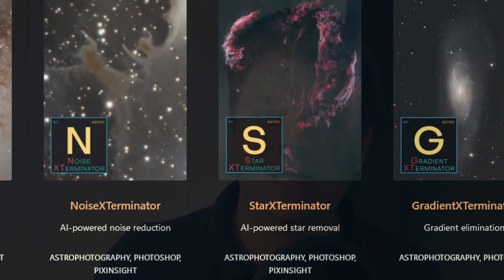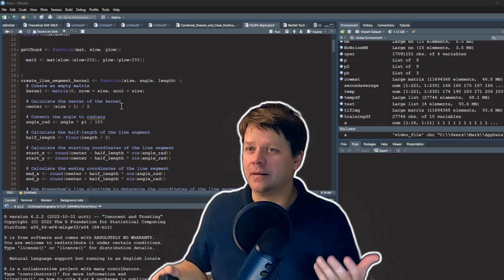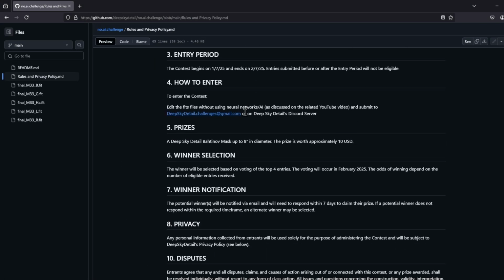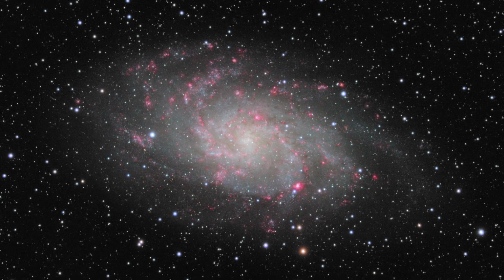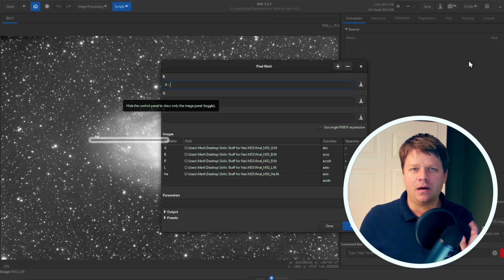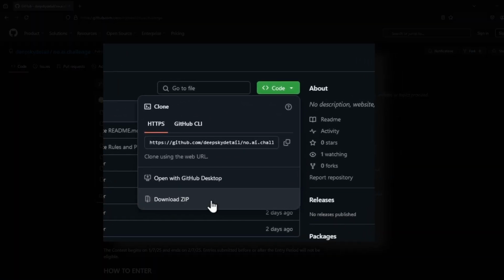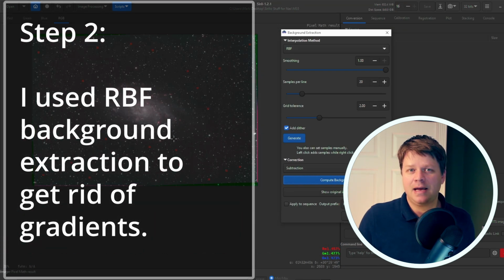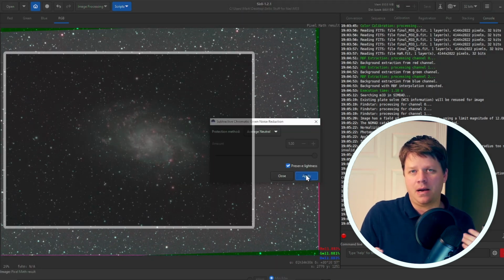The Real Intelligence Challenge: A processing contest.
I've got a challenge for you! Process my M33 data (30 hours: 22 L, 3 RGB, 5 Ha) without using neural network AI tools! Can you do it? The data are here on my github page:

0.8x Reducer (mine is Orion, but this should be equivalent)